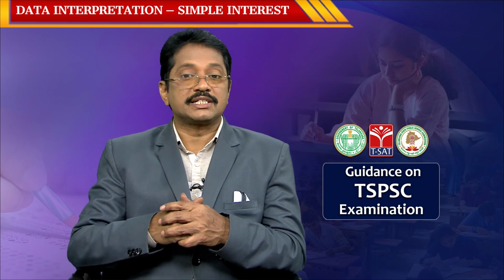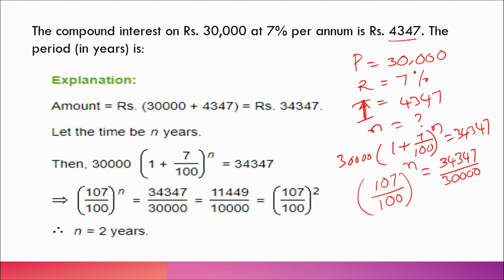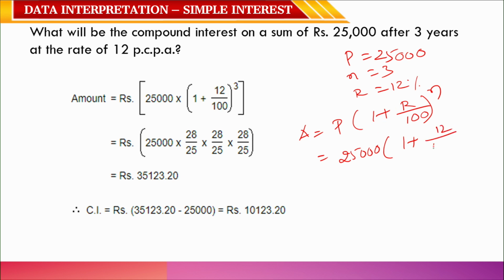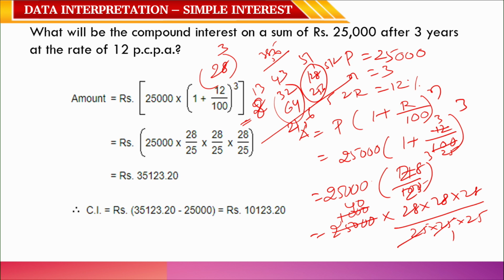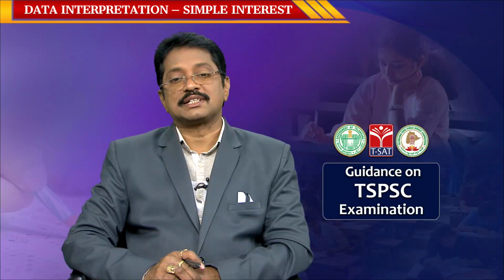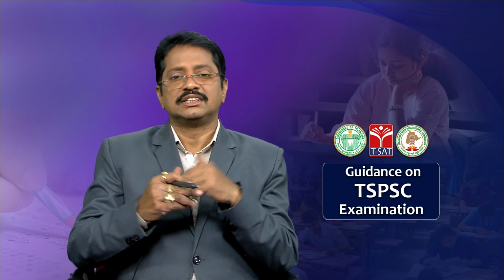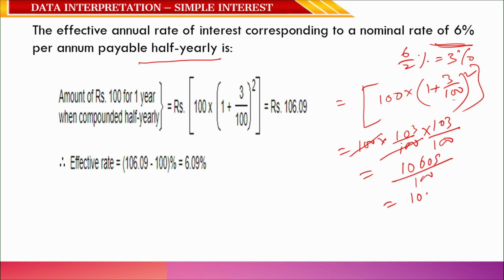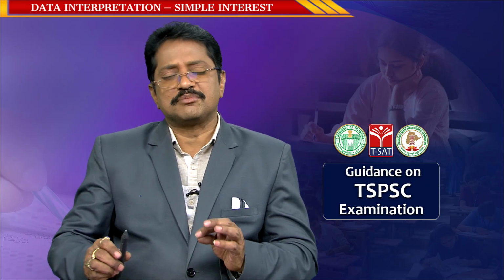Data Interpretation - Simple Interest (Part-02) ( E/M ) || GROUP 1 Mains || T-SAT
T-SAT Network Digital Classes are Now Available on Following Platforms:

👉Install T-SAT App:
1. For Android Users: Play Store
2. For Apple Users: AppStore